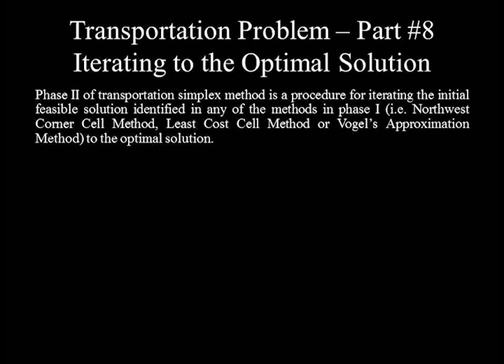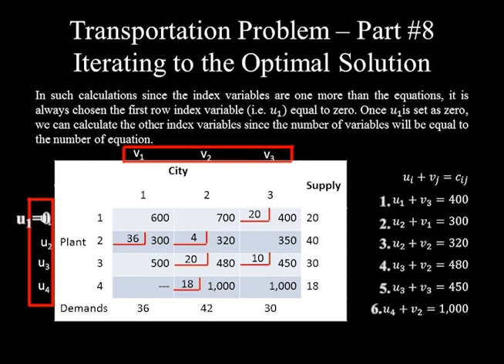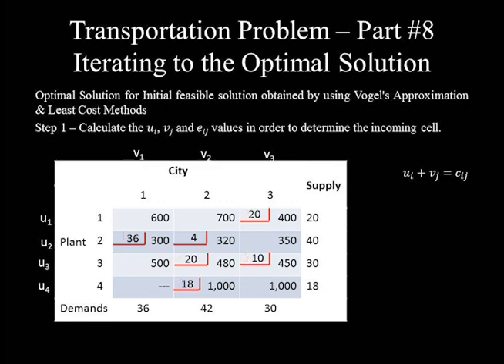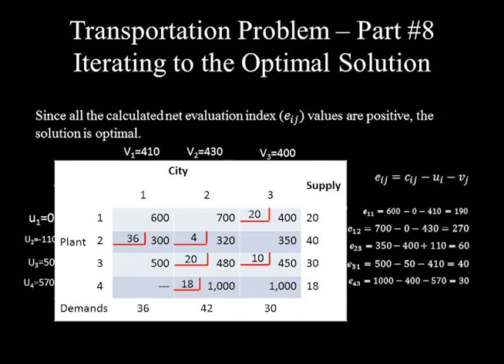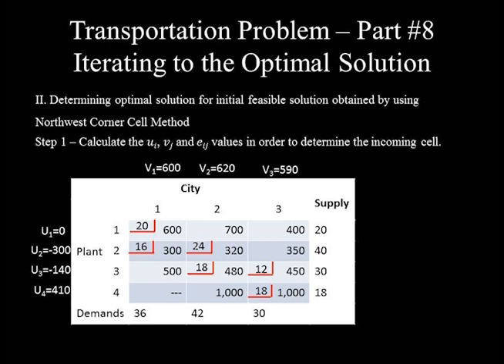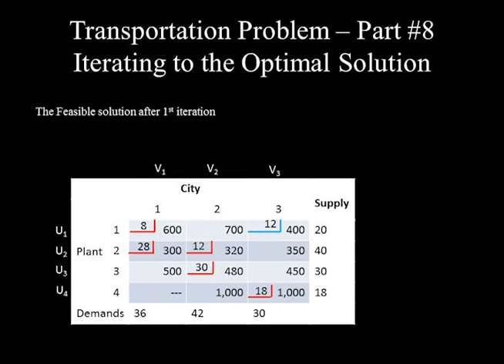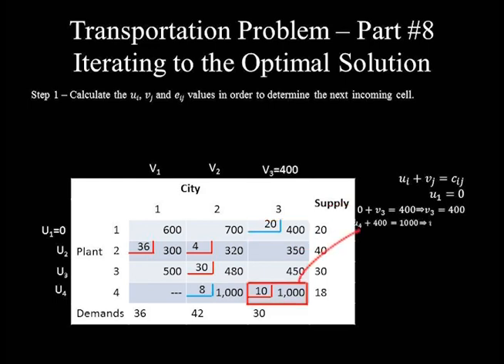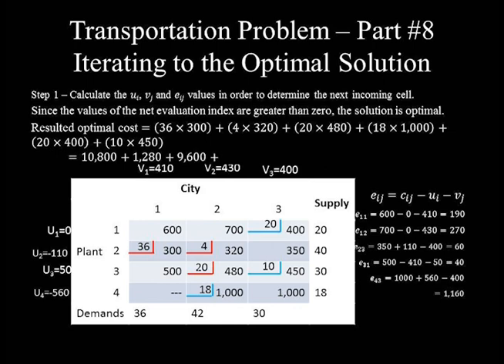Transportation Problem – Part #8 Iterating to the Optimal Solution